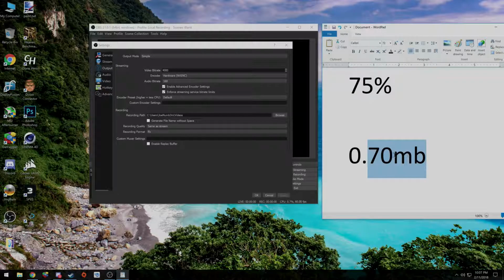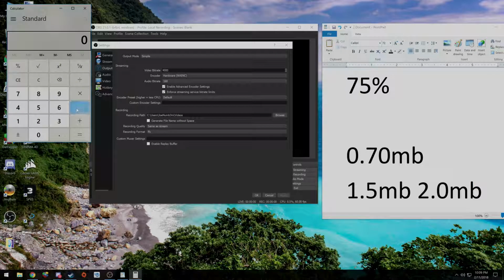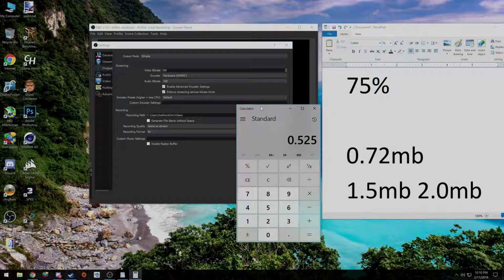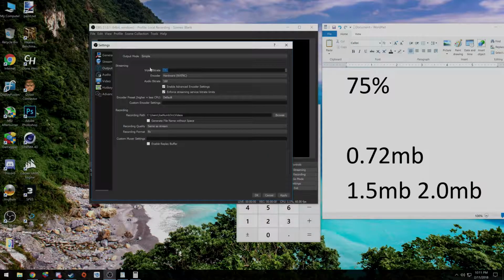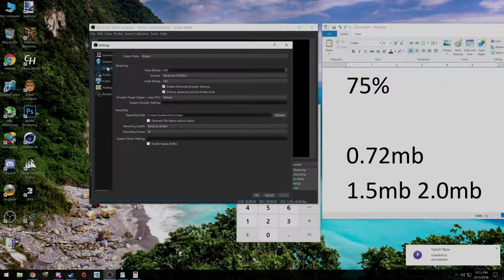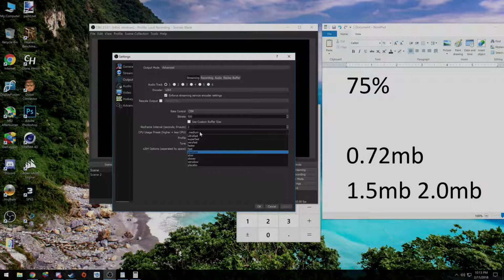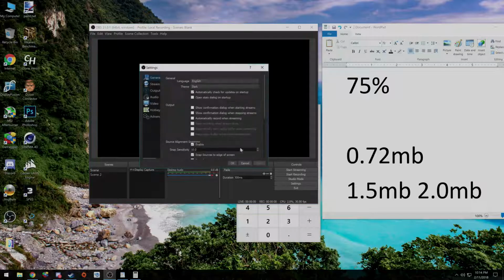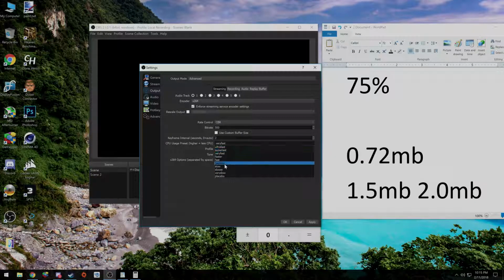OBS Studio 21.0.1 - Low Bitrate Broadcasting - Tutorial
Hey guys. This should help solve almost everybody's issues with OBS Studio and low bitrate broadcasting. Hope it helps! Enjoy!